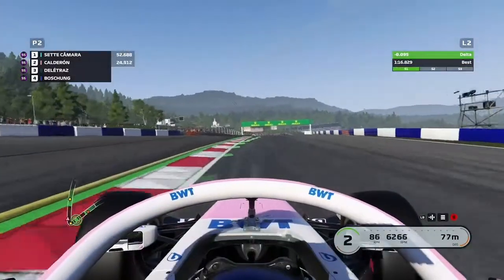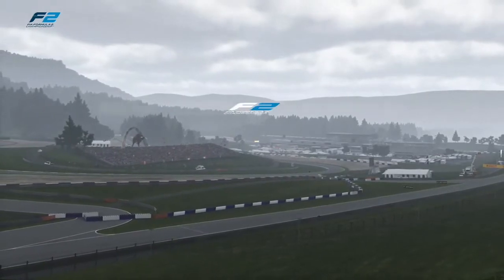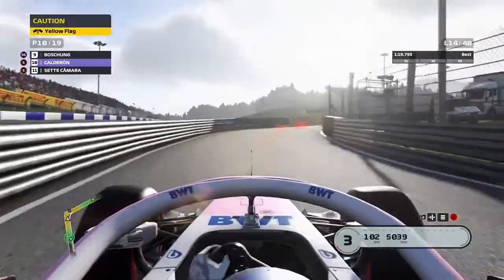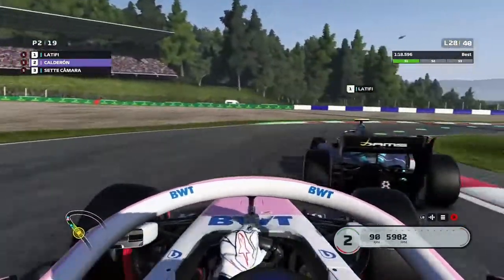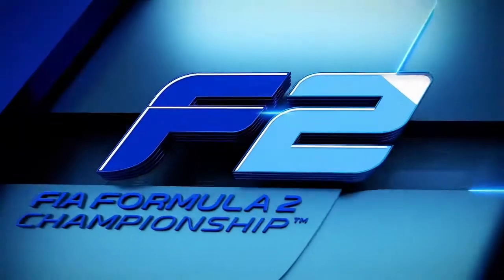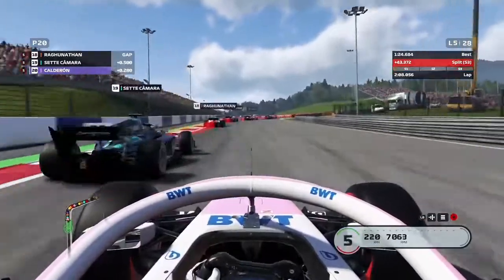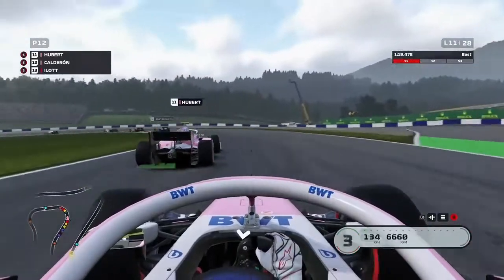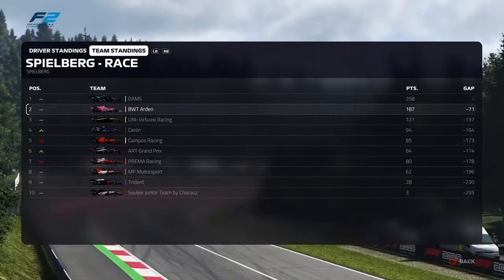F1 2019 F2 Season #6 - Qualifying Risks & Turn 1 Spins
Episode 6 of my F2 2019 Season for the round in Austria. I need to beat Latifi to stay in the championship fight, so lets see what happens.